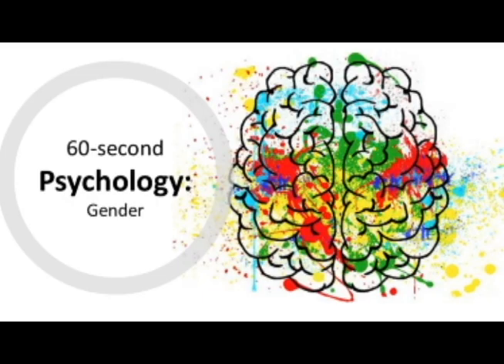BTEC Level 3 Applied Psychology in 60(ish!) Seconds: Gender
A short summary aiming to support students working towards the BTEC Level 3 National Certificate in Applied Psychology (Unit 1: Psychological Approaches and Applications)